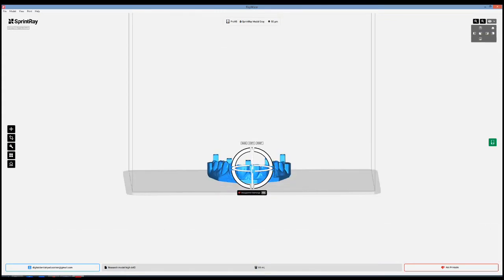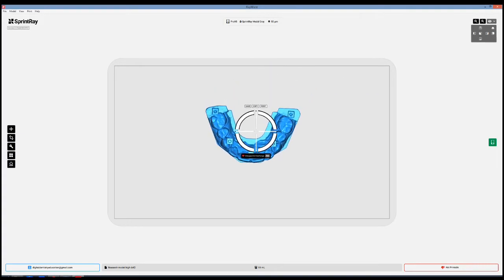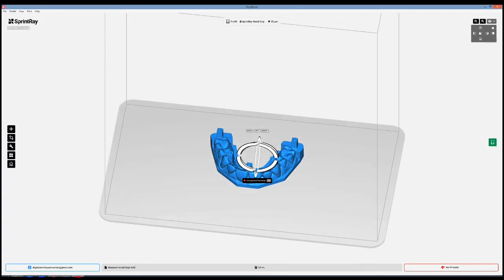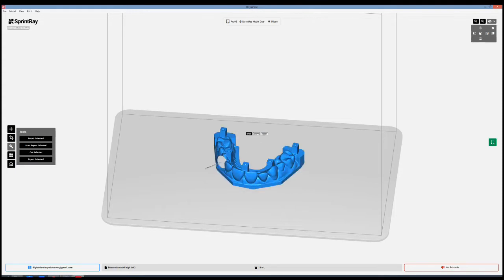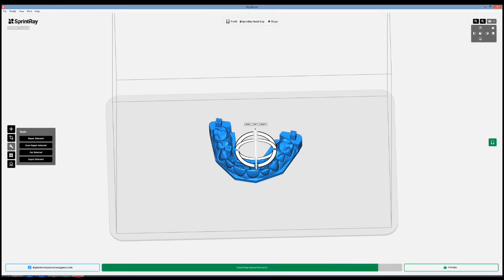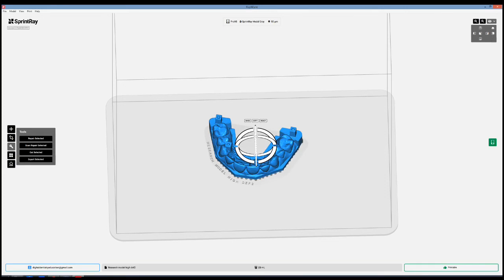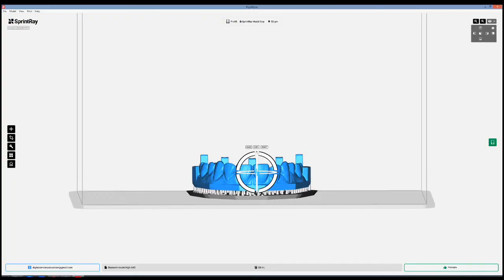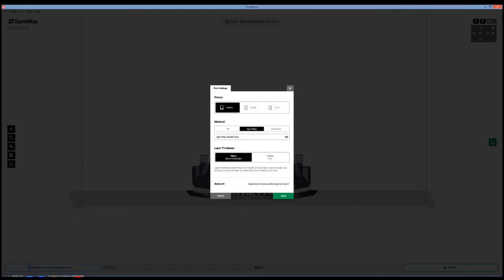New Rayware For Sprintray Pro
Functions about the new Rayware software are described. July 2019